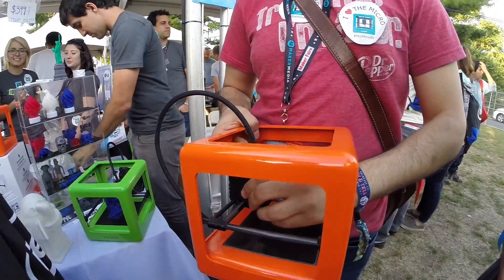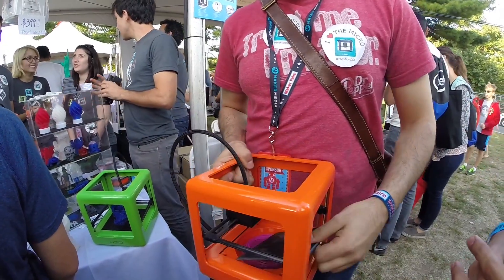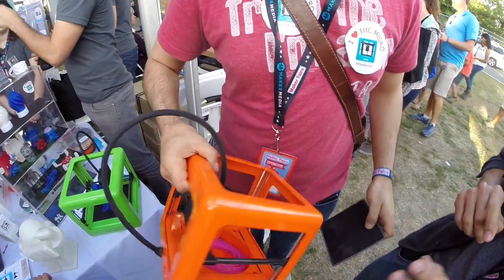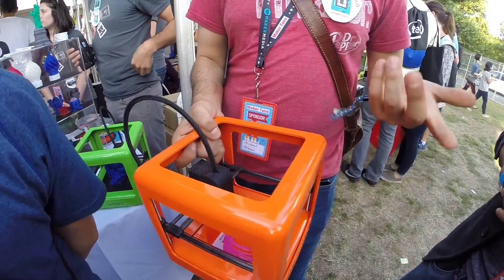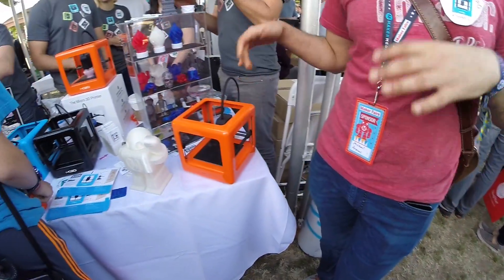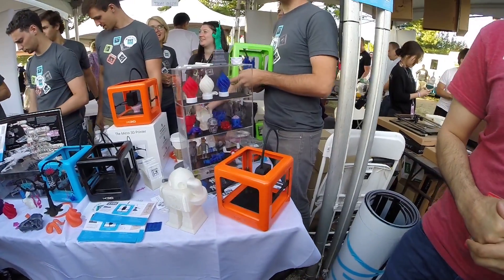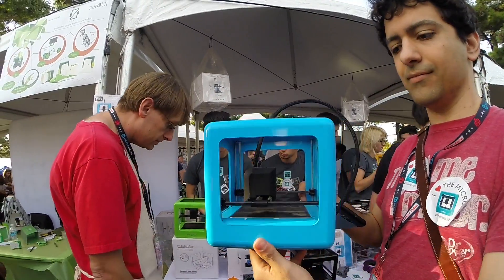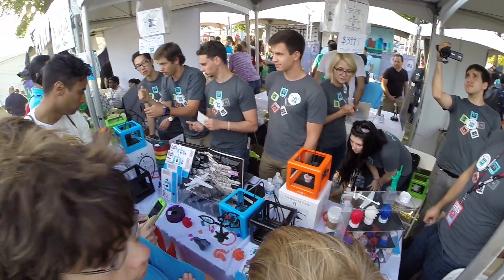M3D at Maker Faire 2015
We caught up with Dr. Michael Armani, Co-Founder & CEO at New York Maker Faire 2015